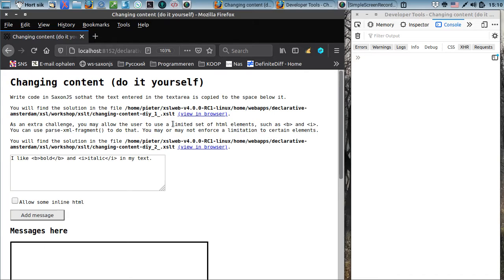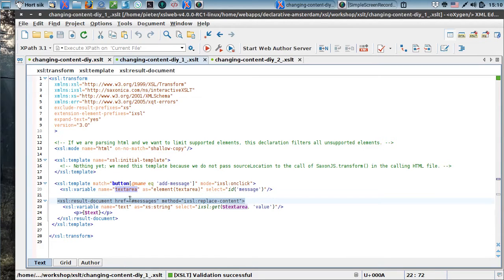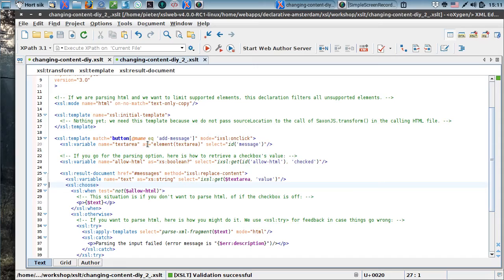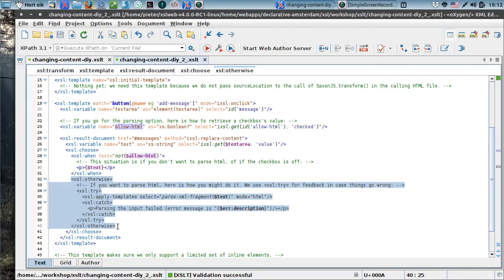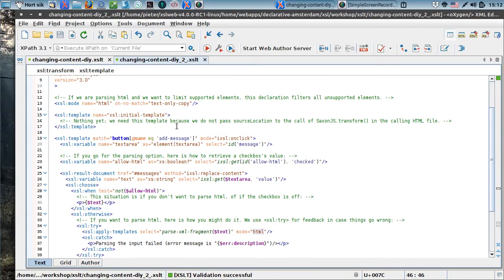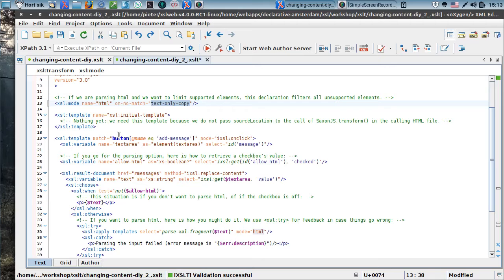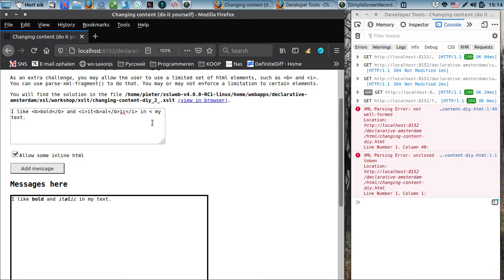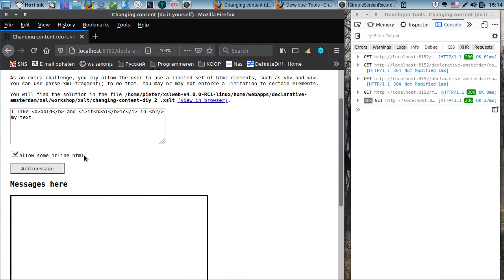06 Declarative Amsterdam 2020 - Workshop Saxon-JS - changing content (exercise)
In this series of videos, I will show you how to apply interactive XSLT (Saxon-JS) as a replacement for Javascript.

if you want to do the exercises yourself.